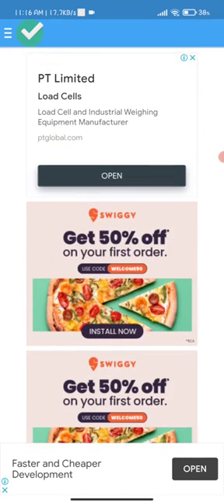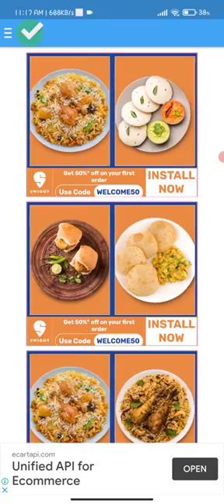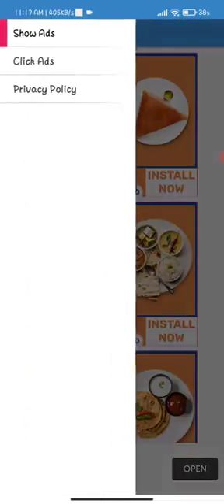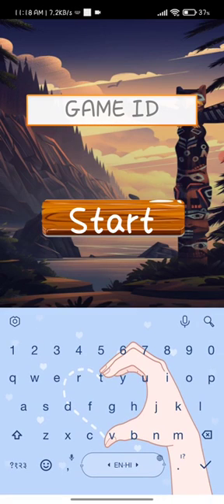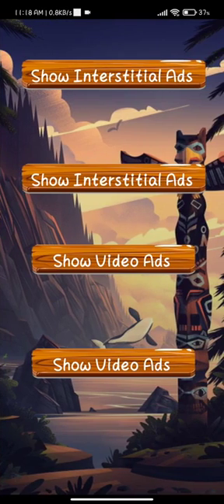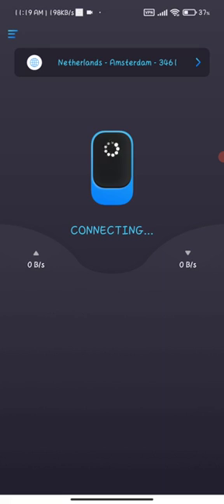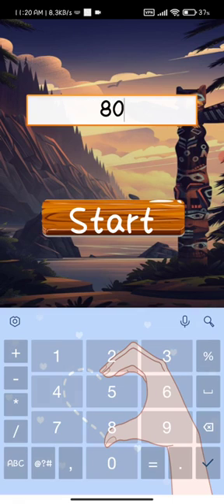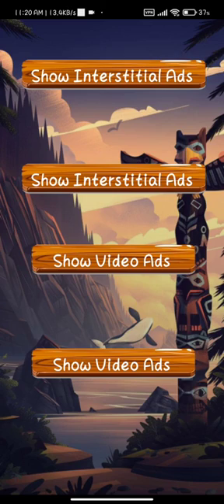Google Admob Self Click in Nigeria || Google Admob Earning English || Admob Payment Proof Nigeria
In this video you will know :
- How to earn daily 10-20$ daily by game app from admob or unity ads || Earn by ads || No self click

- Earn 20$ Per Day With Unity ADS Self click method || Google Admob self click method 2021 in hindi
- High quality Task Earning App Aia for kodular|| Best Task Earning App for Good Admob and Unity Ads |

Our channel is about App Developer. We cover lots of cool stuff such as How to earn money, Play Store Apps and Self click

these rules are best rules to earn  get app from as developers to work perfectly.

admob
,admob self click,
google admob,
admob money,
admob earnings,
Admob self click app usage rules,
how to use admob auto impression app,
auto impression app
admob self click trick,
admob self click trick 2021,
unity vs admob,
unity ads self earning trick,
unity ads,
unity ads earning,
unity ads payment proof,
admob earning proof,
high ecpm,
unity ads high cpm,
admob high eCPM
Admob self clicking
,earn with tech,
as developers,
admob high cpm app,
high cpm self earning
admob earning proof